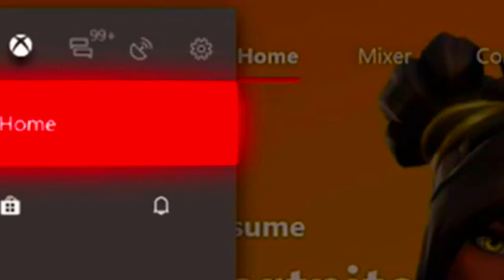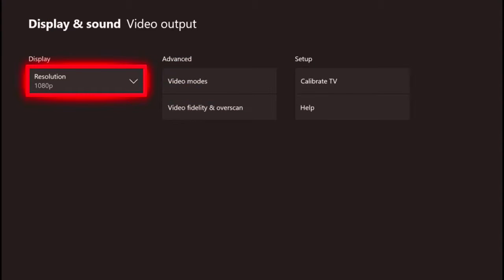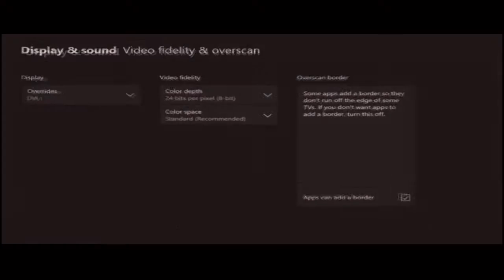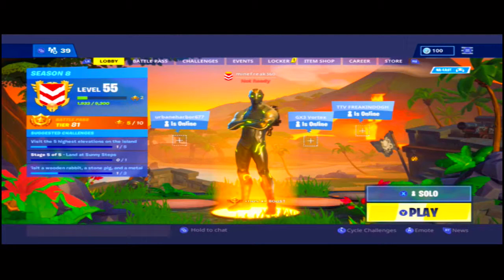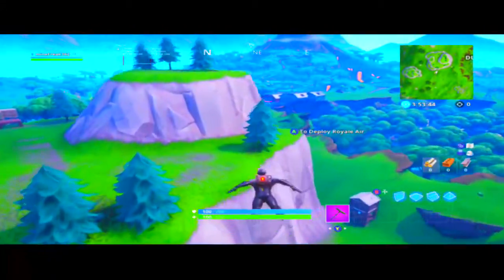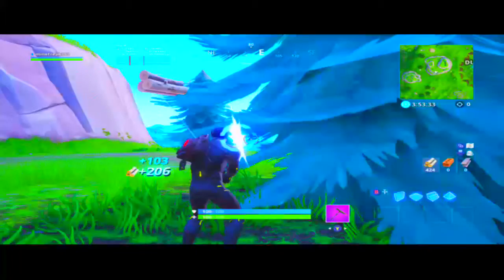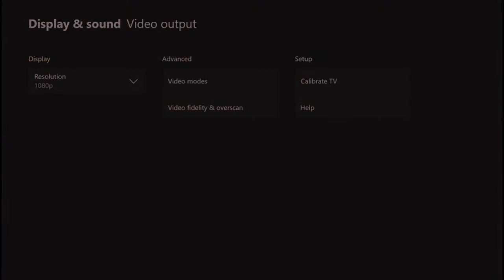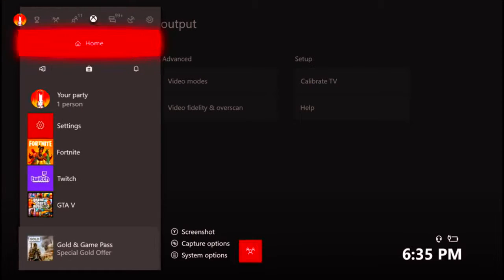How To Get *STRECH RESOLUTION* For Fortnite On Xbox One Or PS4!